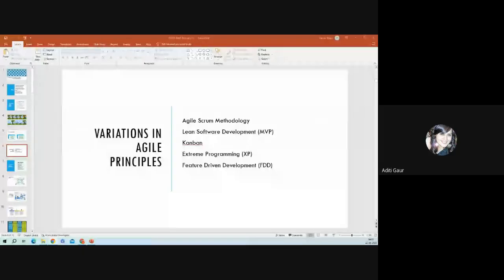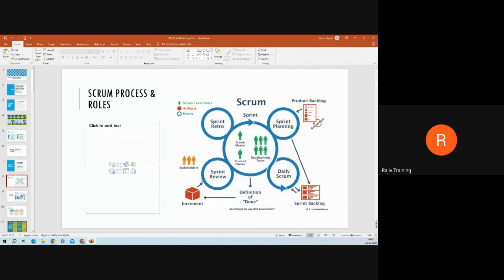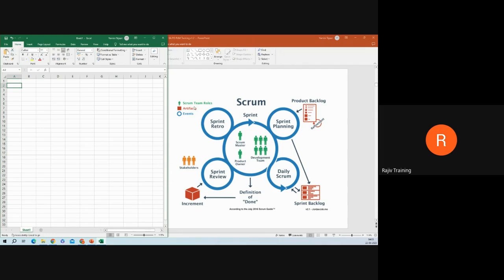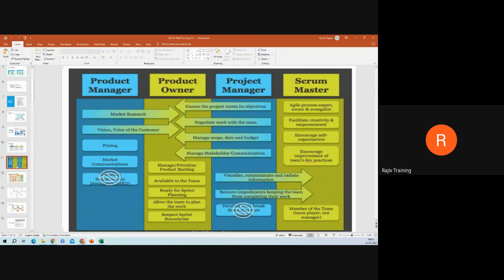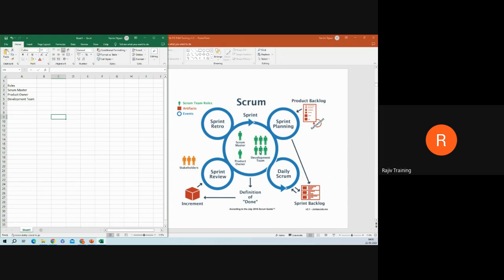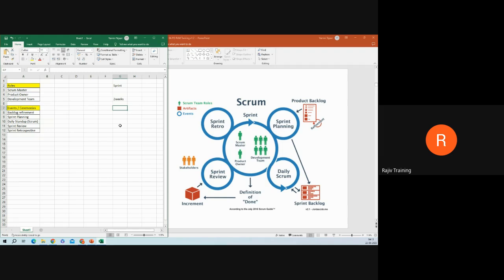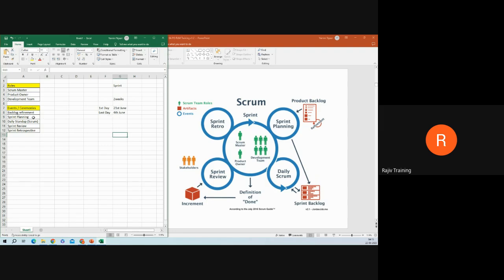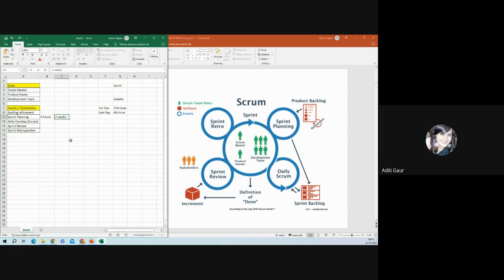Scrum Ceremonies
This video explain scrum ceremonies in details